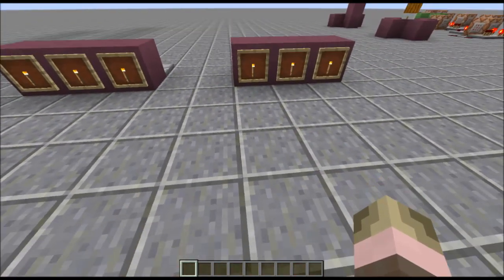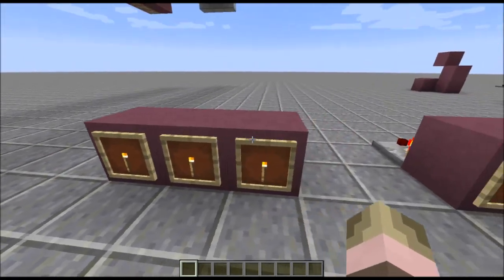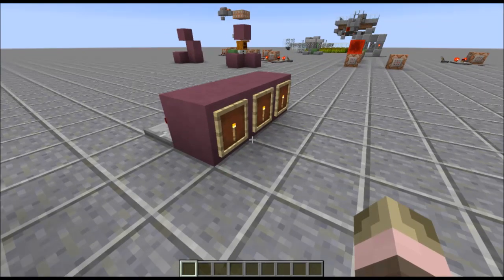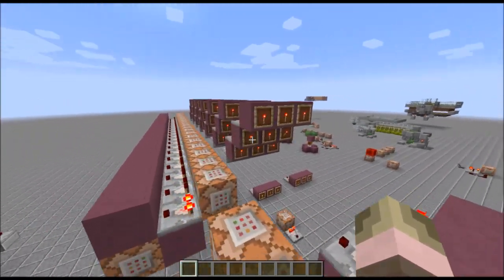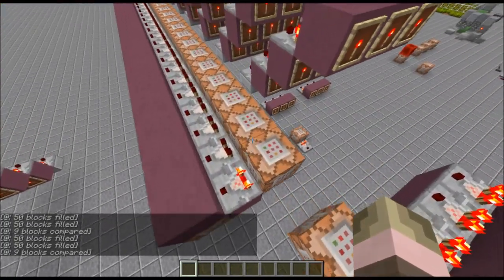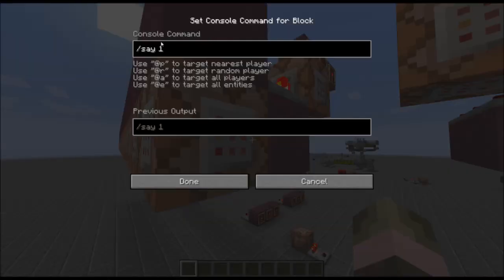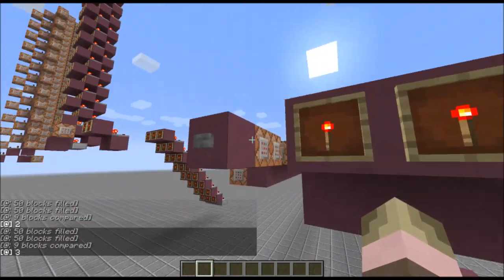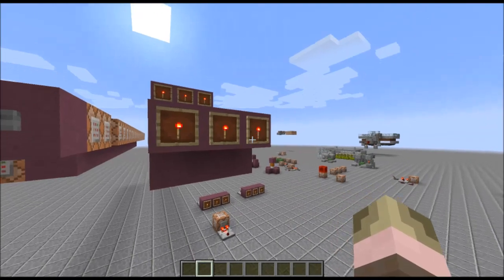Frequency Transmitter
new concept idea of a frequency transmitter using a 3 dial(item frame) combination system to cover up to 512 unique frequencies that all have a different redstone output.

special thanks to EnergyHubGaming for giving me the concept for this project.
artist:
Songs:
Perspectives